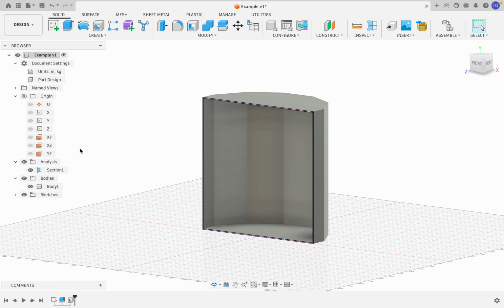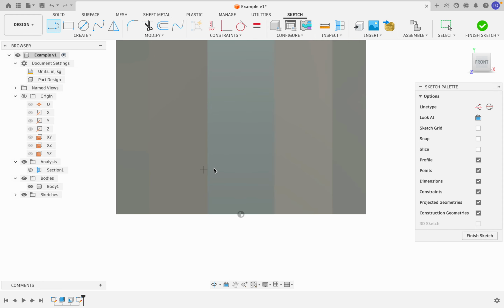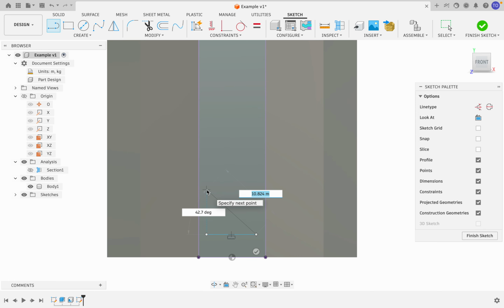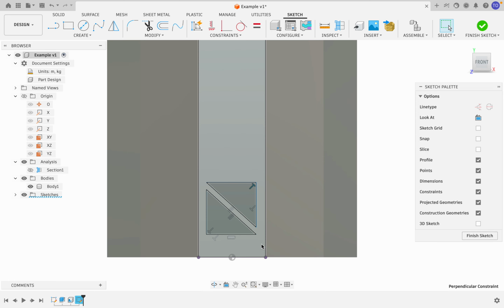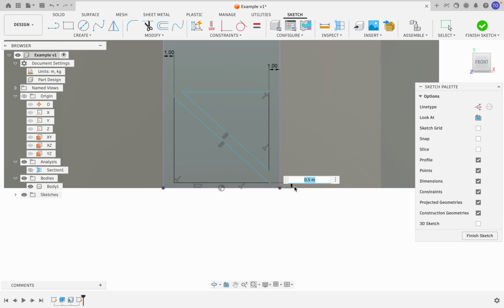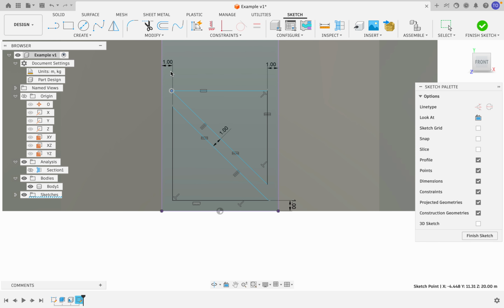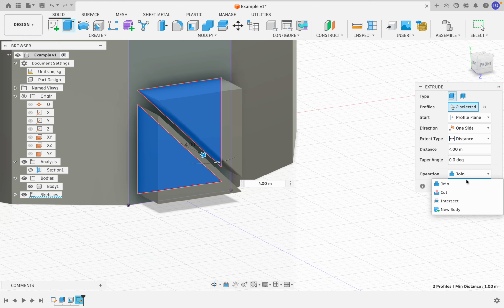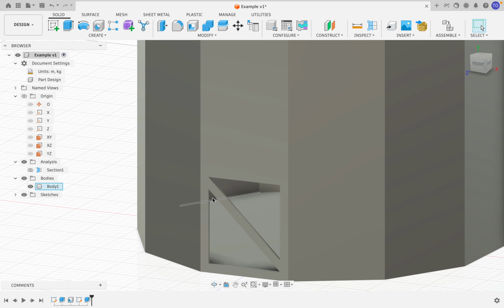Dimensions, Constraints, Extruding a Cut